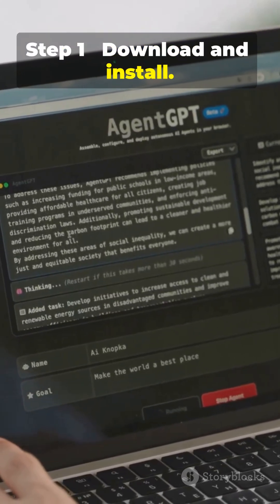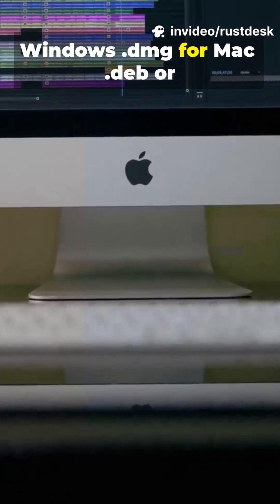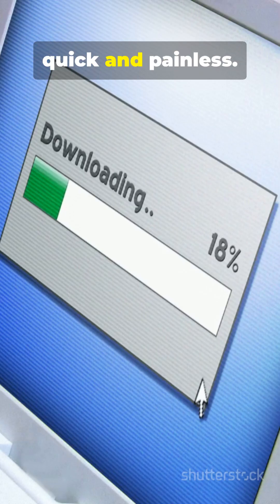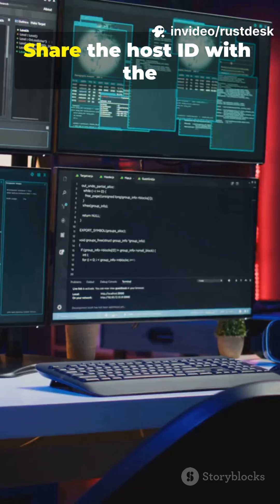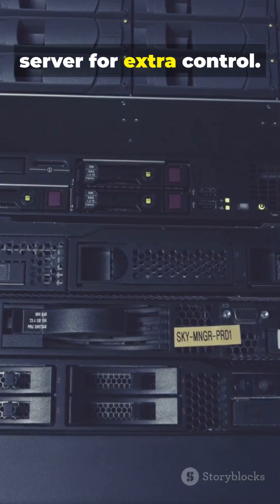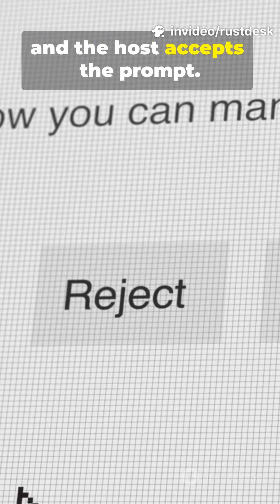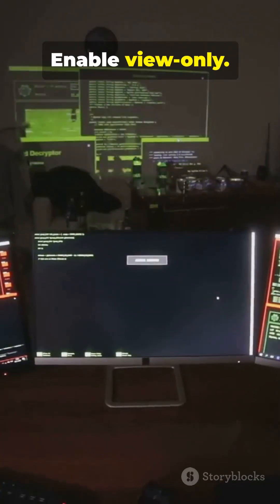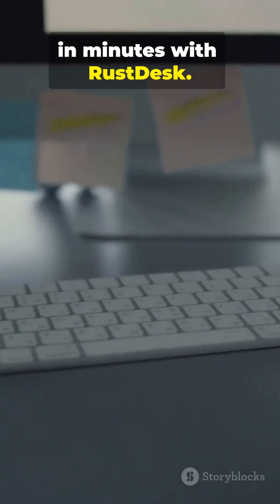Remote PC in 60s with RustDesk (Step-by-Step!)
Remote PC in 60s with RustDesk — set up remote access fast: download & install, grab the host ID, connect & control. This short shows a 1-second hook and a 3-step win to get you remote desktop access in under a minute. RustDesk is open-source, E2E encrypted, and a lightweight TeamViewer/AnyDesk alternative — works on Windows, macOS, Linux, Android and iOS. Tips included: use the default or your own server, set a connection password, enable clipboard sync and file transfer, and troubleshoot firewall or network issues. More help in the comments.